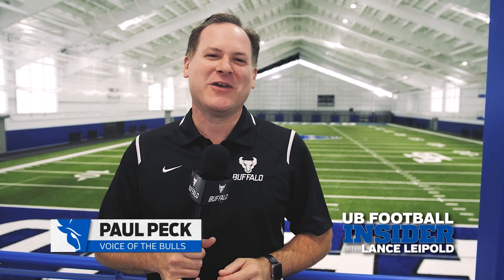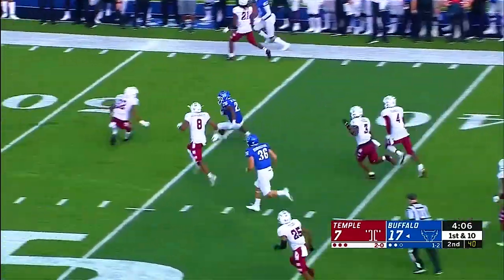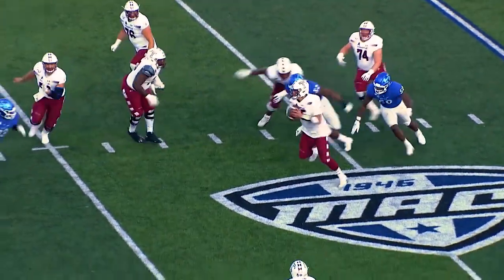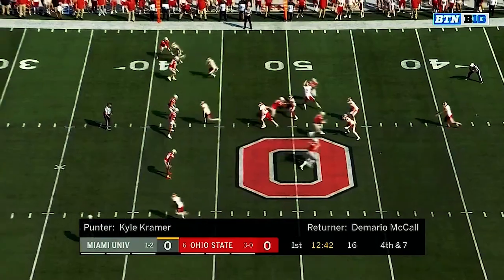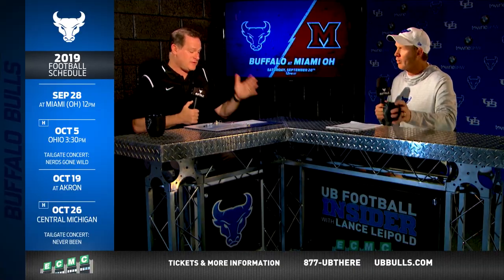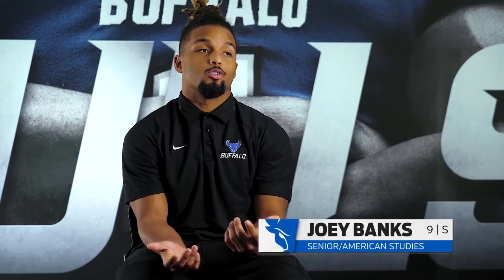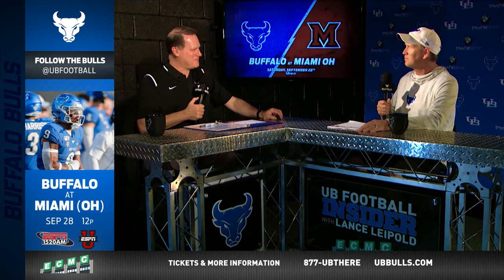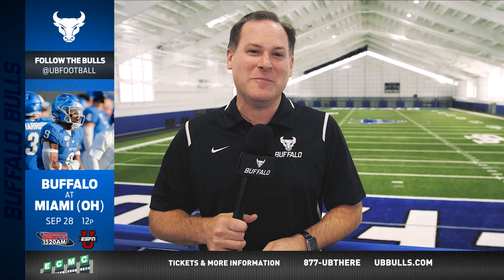UB Football Insider Episode 7: Temple Recap